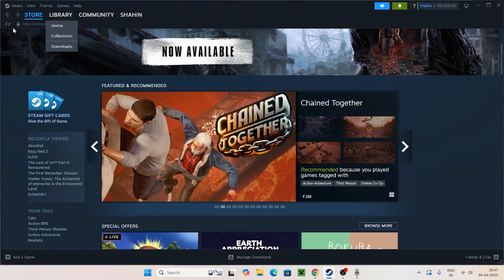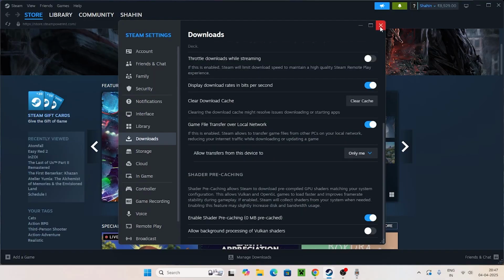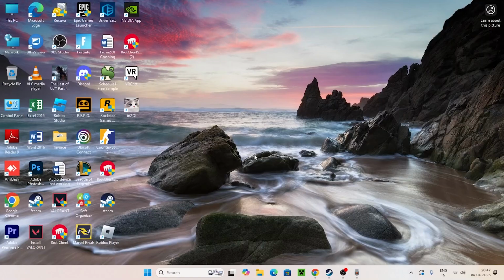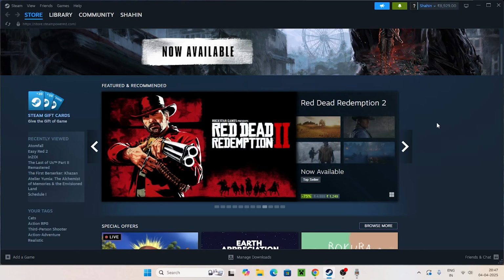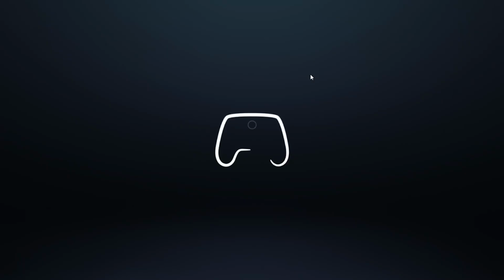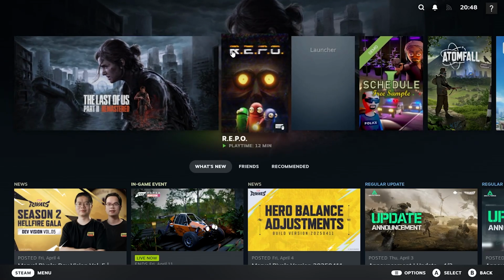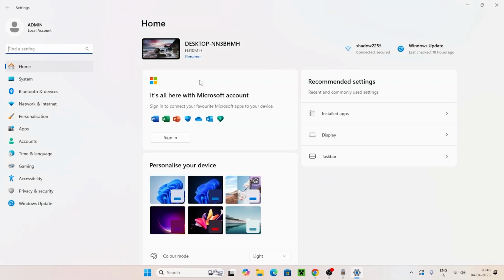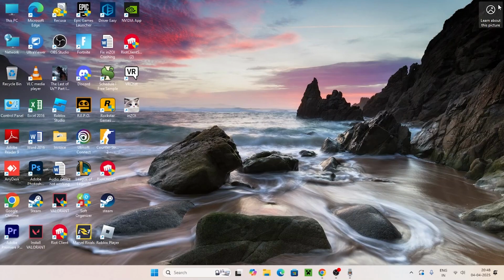How To Fix Steam Store Not Loading / Working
Is the Steam Store not loading or working correctly? In this guide, we’ll walk you through effective solutions to fix Steam client issues—like clearing the web browser cache, enabling full-screen mode, or even reinstalling the client—to get the Store back up and running smoothly